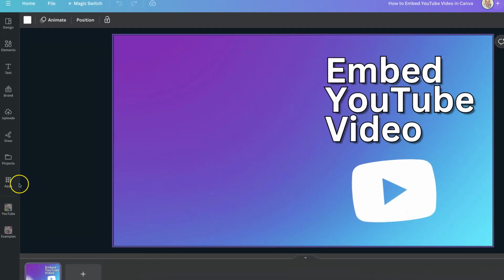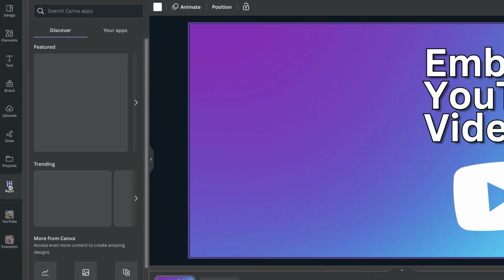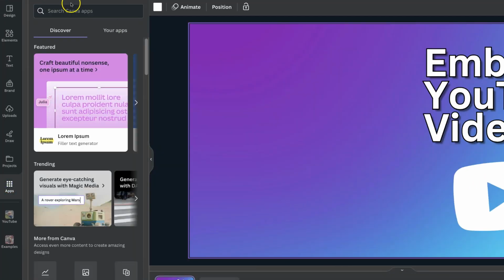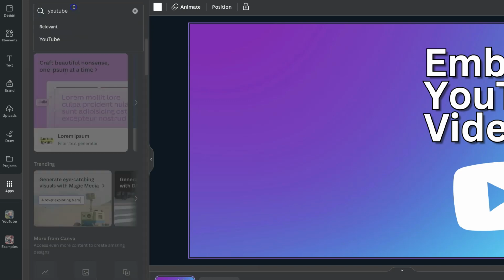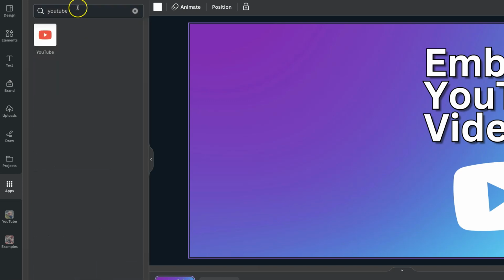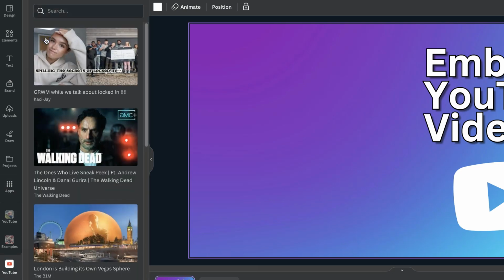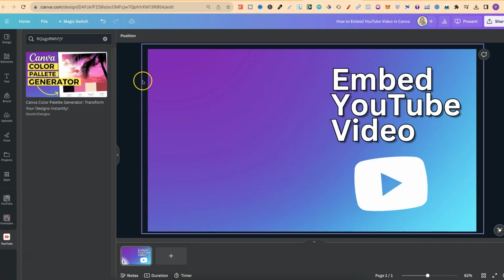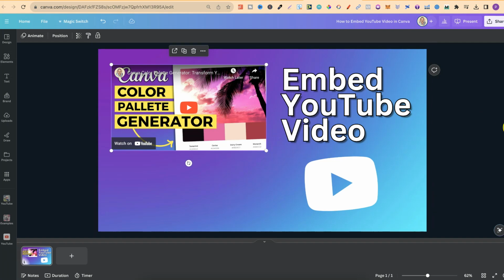How to Embed YouTube Video in Canva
In this tutorial I show how to embed YouTube videos in Canva